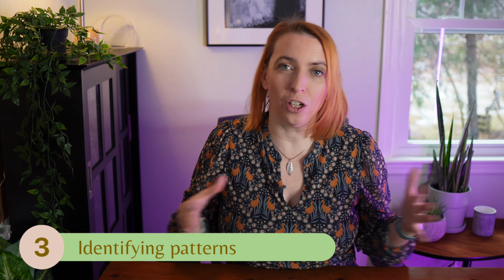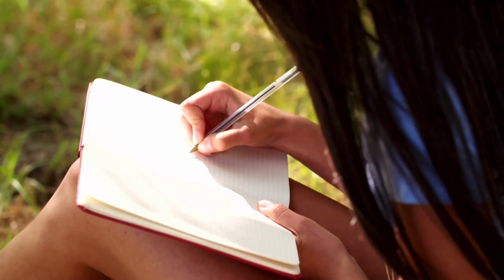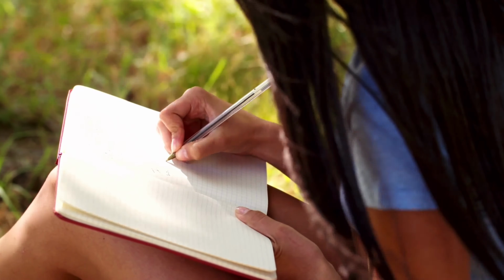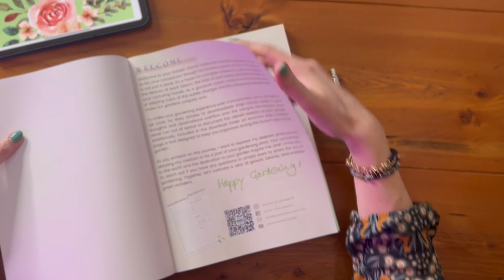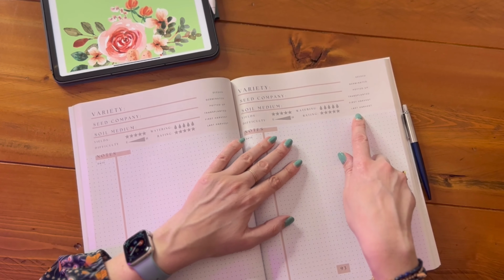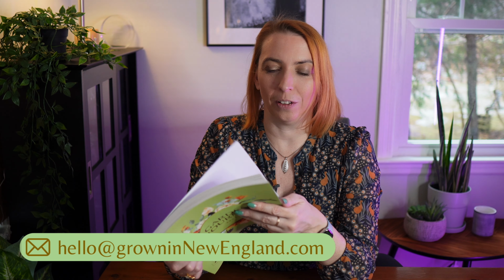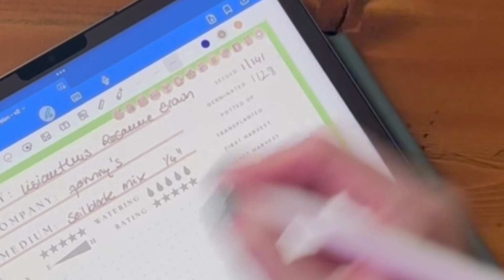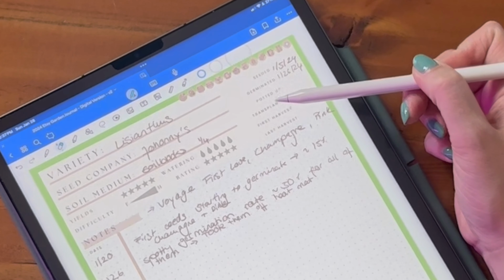Level up Your Gardening Journey with a Journal for Beginners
🌱 Ever find yourself relying on phone pics to remember your garden's journey? 📸 In this video, discover the power of keeping a garden journal! 📓🌿 Learn why it's essential for refining your seed starting schedule, tracking plant success, and spotting patterns like pest occurrences. 🐛🌼 I share my journey and guide you on starting your own journal, including options on the market and how I customized mine. Check the description for helpful links and my seed starting plan download. 🌻✨

Amazon Store Front

~~~ Recording Equipment ~~~
Ring Light

You are looking for a way to share your appreciation for my content, here is an easy way for you: